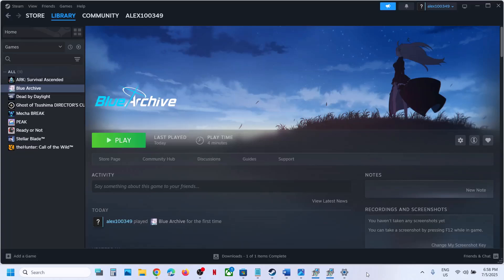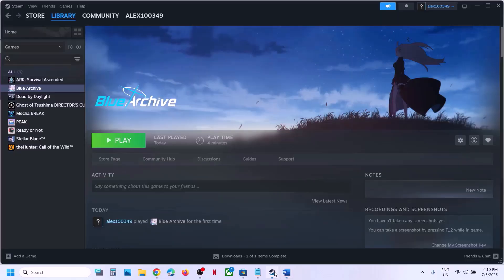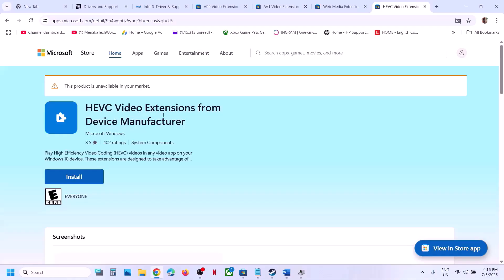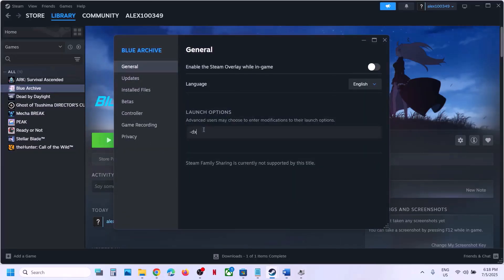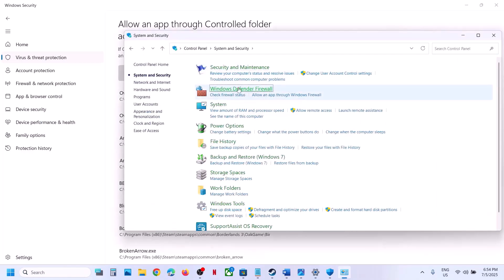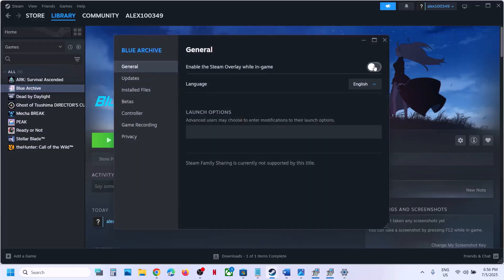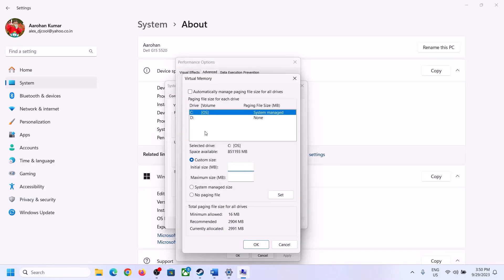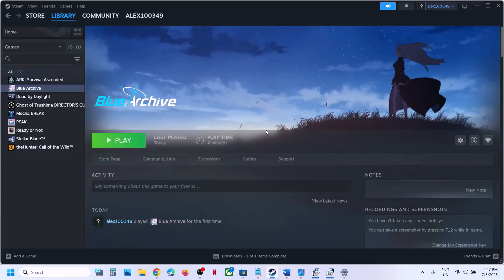Fix Blue Archive Not Loading/Stuck On Loading/Infinite Loading Screen On PC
Fix Blue Archive Loading Screen On PC, Fix Blue Archive Stuck On Loading Screen On PC, Fix Blue Archive Infinite Loading Screen On PC
Step 2) AMD integrated graphics card users, update graphics card- use auto detect feature
Intel integrated graphics card users use Intel Driver & Support Assistant tool
Step 3) Laptop Users with dual graphics card- Disable one of the graphics cards in device manager before launching the game
Step 4) Run the game on dedicated graphics card, make sure that your monitor is plugged in to the correct dedicated graphics card
Step 5) Install these extensions from Microsoft Store
VP9 Video Extensions
Step 6) AMD Radeon iGPUs users
view advanced system settings
DISABLE_LAYER_AMD_SWITCHABLE_GRAPHICS_1      1
Step 7) Rename Blue Archive folder in C:\Users\Test\AppData\LocalLow\Nexon Games (Create a backup first- you will lose all the game progress)
-windowed, -dx11/-dx12
Step 15) Unplug external devices such as hotas, pedals, racing wheel, Razer Tartarus, disconnect all the additional USB adapter connected to PC, disconnect additional joystick/controllers connected, disable/enable steam overlay, close all the overlay apps (Discord, Nvidia app, Nvidia shadow play overlay, AMD overlay). Do not overclock, set it default, close all the overclocking application MSI Afterburner/Rivatuner, turn off Razer Synapse (razor lighting effects) and MSI Dragon Center, corsair software, close third-party services such as nahimic services/lightingservice.exe etc. in task manager remove the undervolt